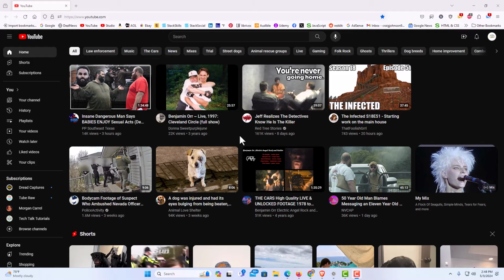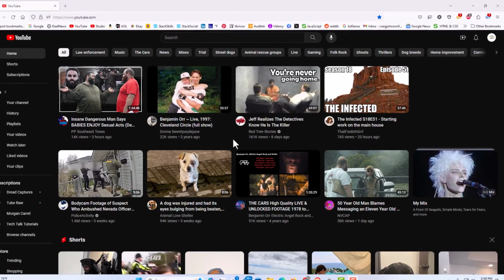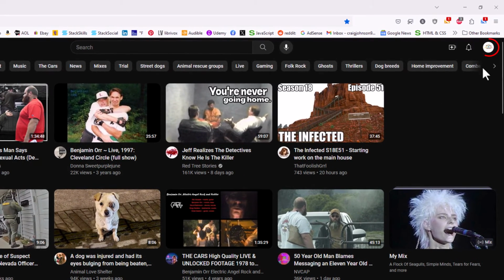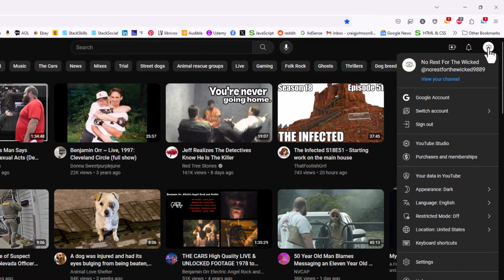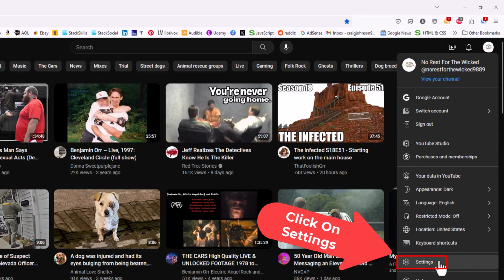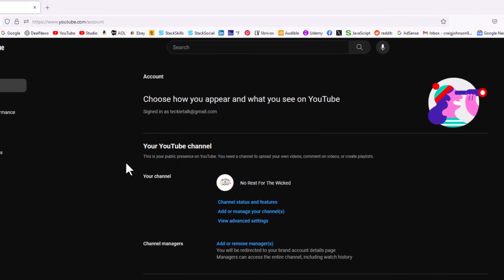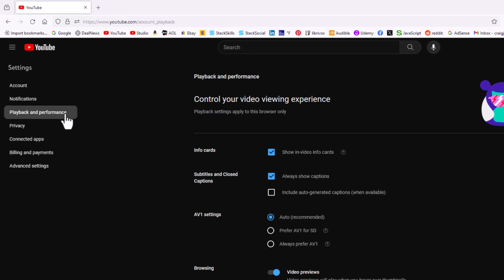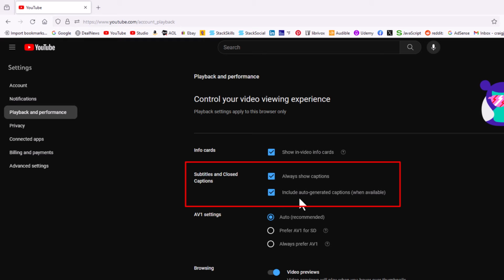How To Turn Off Subtitles On YouTube (Web Version) | PC Tutorial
How to Disable Subtitles on YouTube: Quick PC Tutorial!

Welcome to my tutorial on turning off subtitles on YouTube using your PC! While subtitles can be helpful for many viewers, you may prefer to watch videos without them for various reasons. In this easy-to-follow guide, we'll show you exactly how to disable subtitles on YouTube, giving you control over your viewing experience.

Simple Steps
1. Open your browser and go to the YouTube website.
2. Click on the "Profile Icon" in the upper right and choose "Settings".
3. In the left side pane click on "Playback and Performance".
4. To turn off subtitles, uncheck both "Always Show Subtitles" and "Include Auto-Generated Captions When Available".

Chapters
0:00 How To Disable Subtitles On YouTube Using A PC
0:19  Open Your Browser And Sign Into The YouTube Website
0:31 Click On Your Profile Icon
0:41 Click On Settings
0:51 Click On Playback and Performance
1:01 Uncheck Always Show Captions And Include Auto-Generated Captions